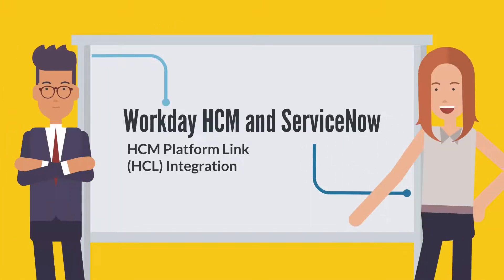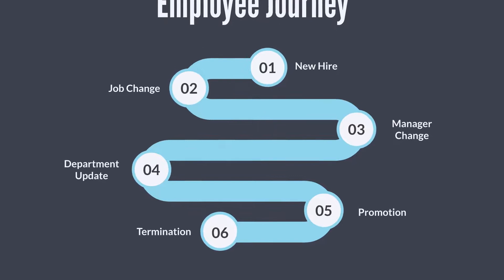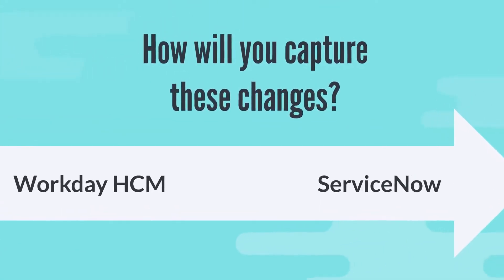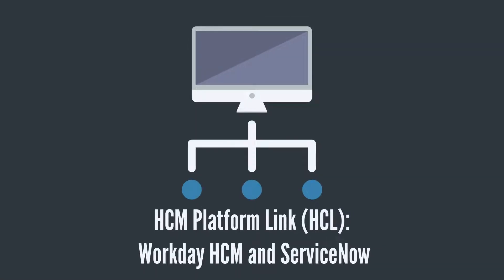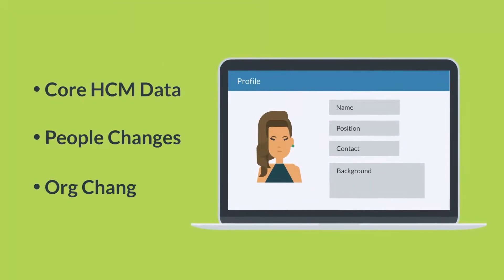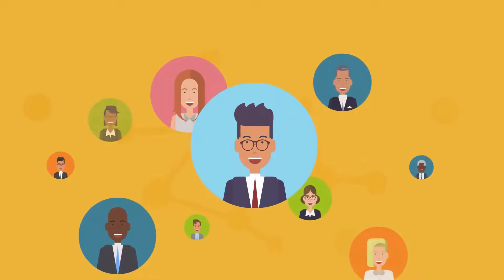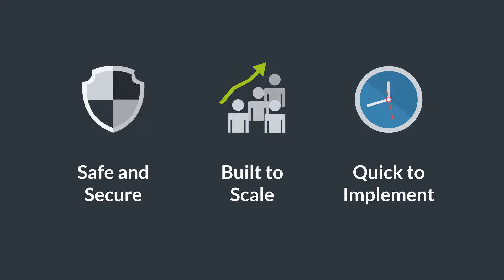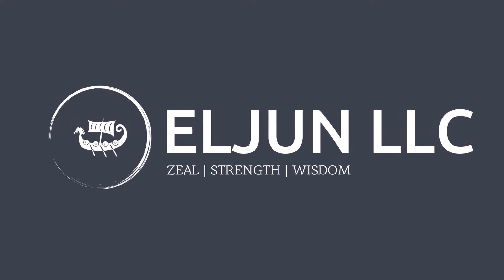Integrate Workday HCM and ServiceNow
The HCM Platform Link solution keeps Workday HCM and ServiceNow in perfect sync! Using iPaaS technology, Eljun LLC’s HCL streams, transforms, and writes information in memory, keeping customer data secure and latency low.